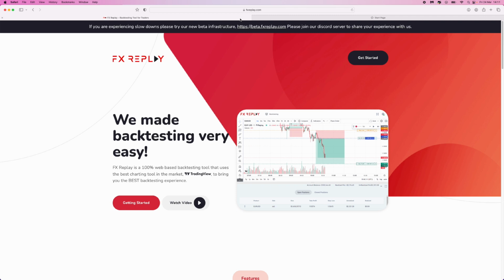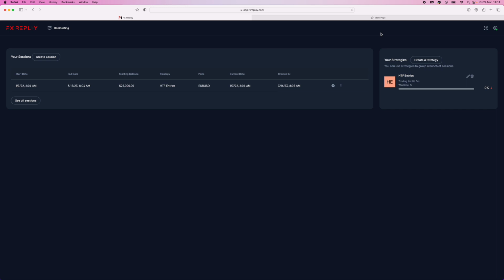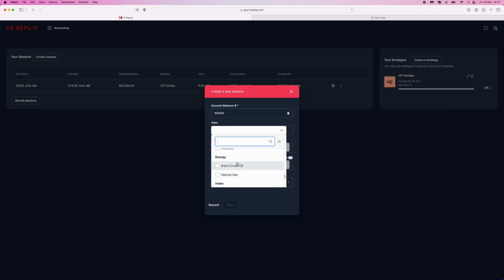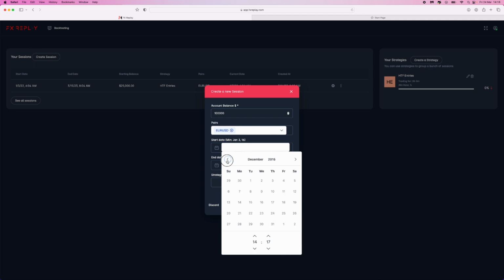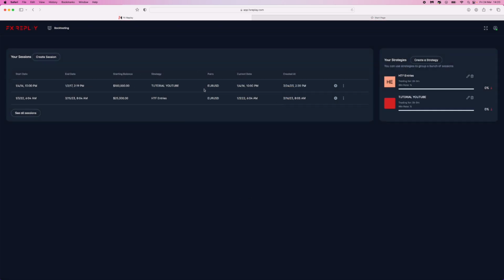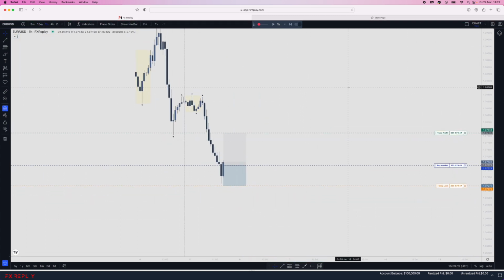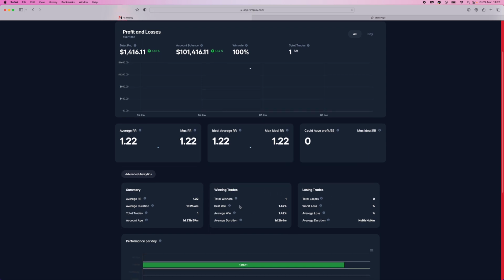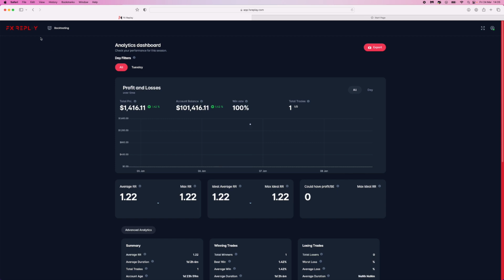FX Replay 4 Months Later: Is It Worth It?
I’ve been using FX Replay for 4/5 months now almost everyday to refine and backtest my trading strategies. In this video I give my thoughts on whether you should continue or consider paying the monthly subscription.